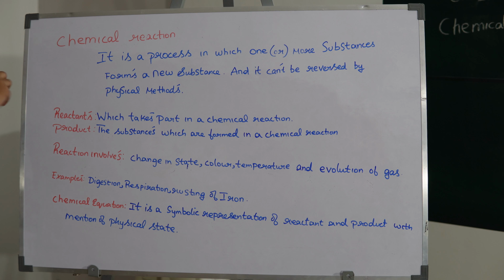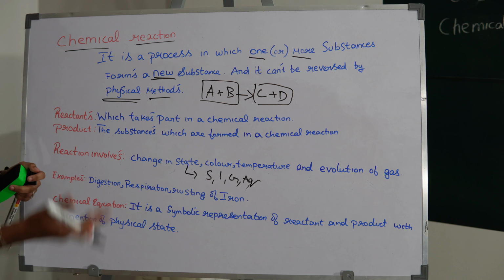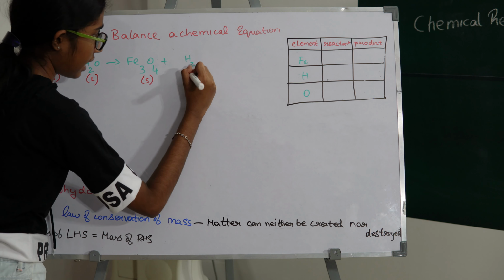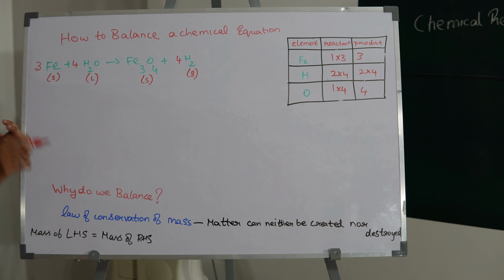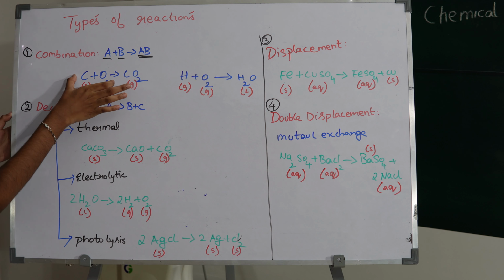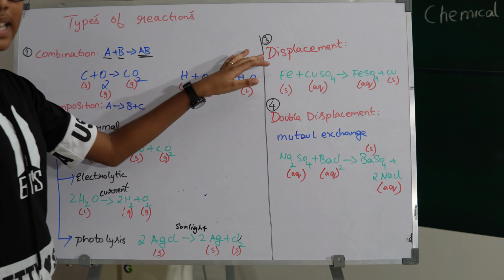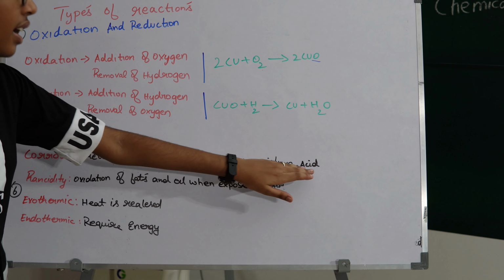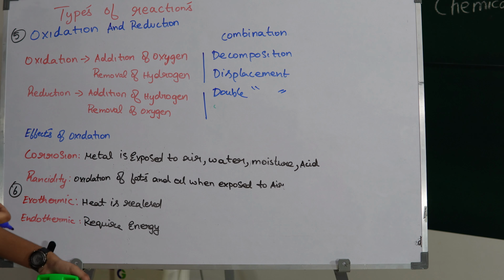Chemical Reactions and Equations | Class 10 CBSE Chemistry | Class 10 Full Chapter